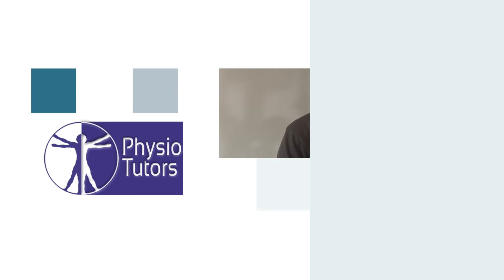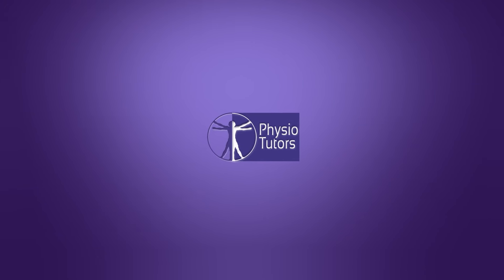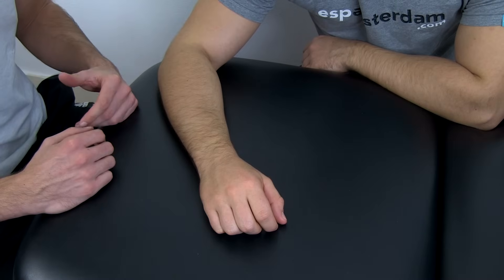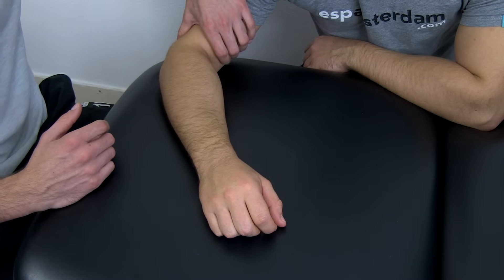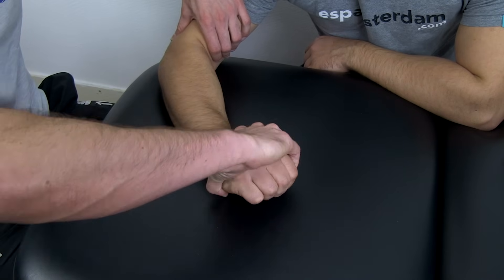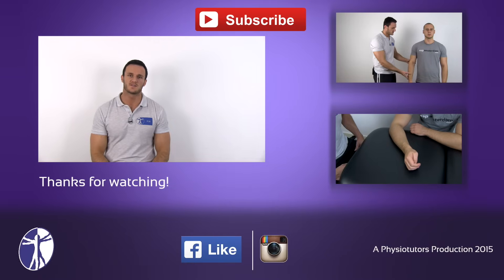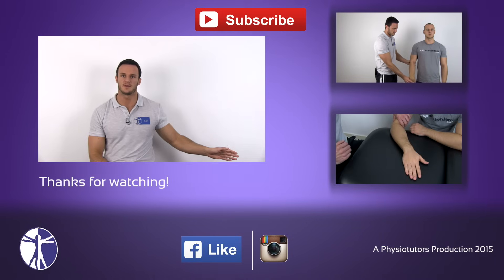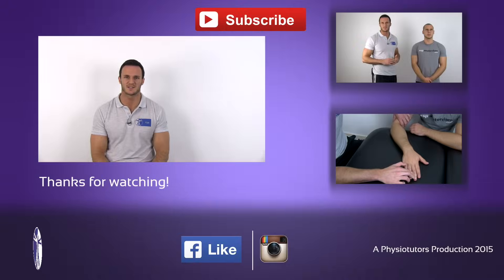Cozen's Test | Lateral Epicondylitis | Tennis Elbow Diagnosis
The content is intended as educational content for health care professionals and students. If you are a patient, seek care of a health care professional. Kai shows the Cozen's Test for Tennis elbow or lateral epicondylitis

Your PhysioTutors